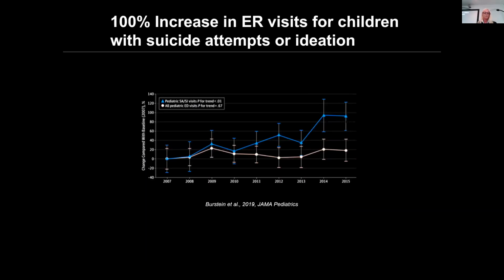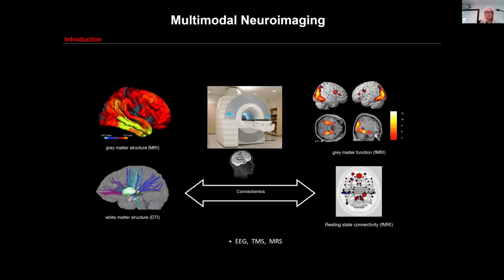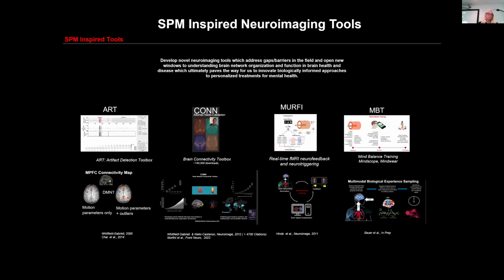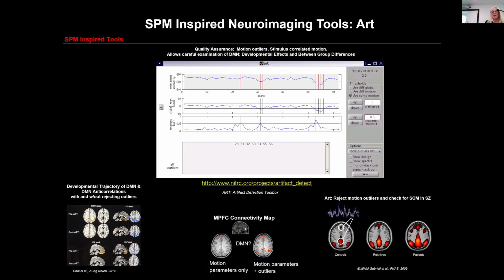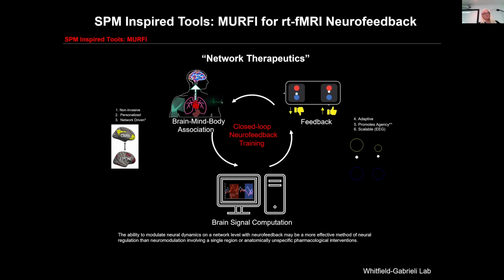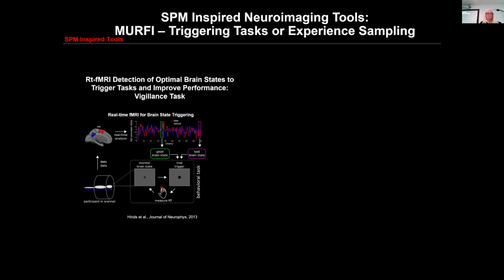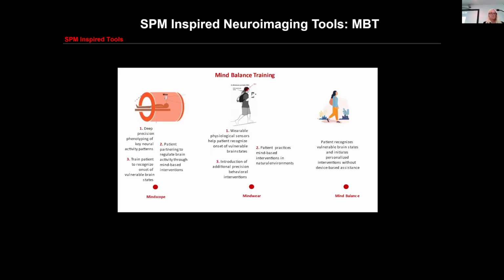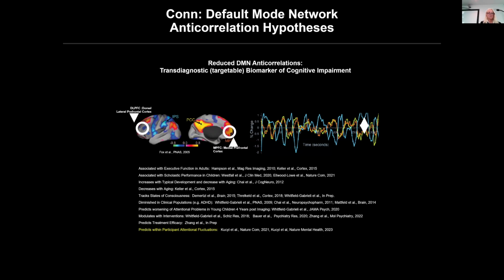Clinical Applications of SPM | Prof Susan Whitfield-Gabrieli | SPM Homecoming 2025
Prof Susan Whitfield-Gabrieli discusses how novel neuroimaging approaches can drive scientific discoveries in clinical neuroscience. This talk was delivered at the SPM Homecoming 2025, a meeting celebrating the 30th anniversary of SPM.